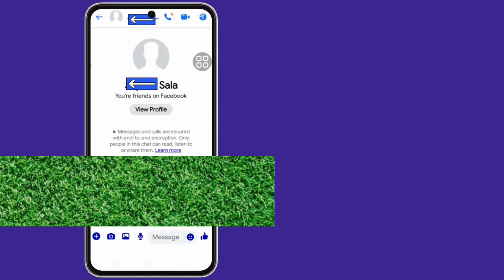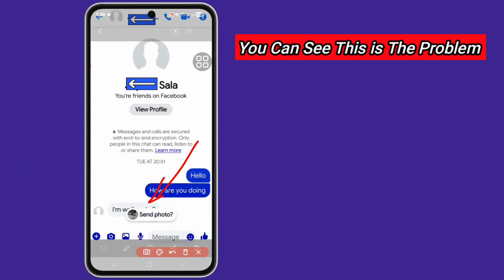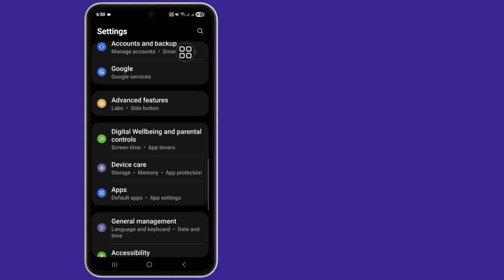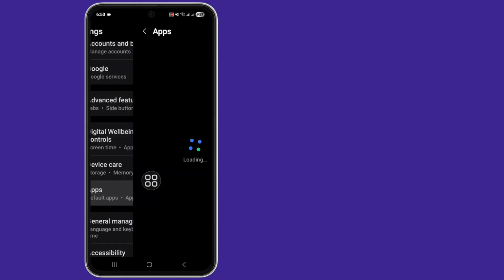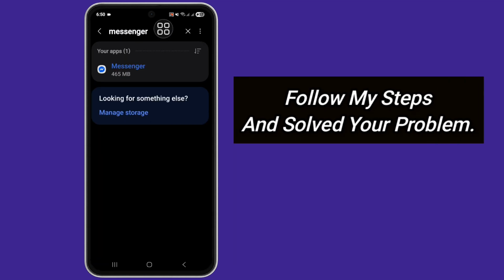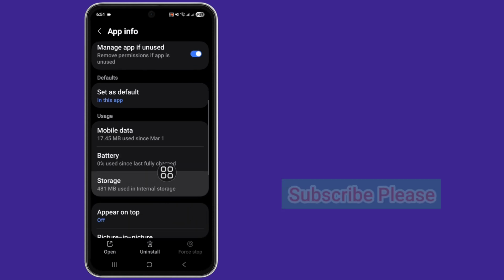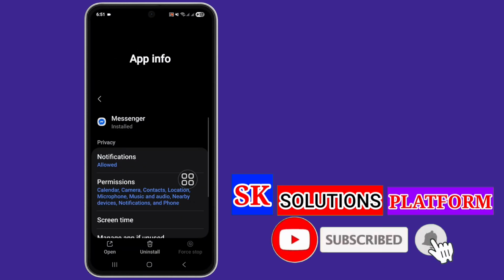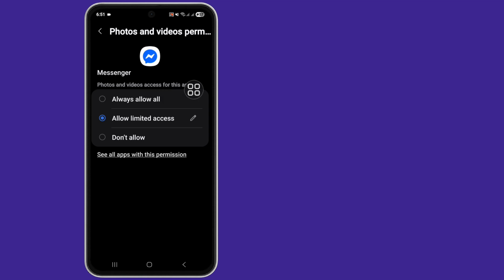How to Disable Send Photo Prompt in Messenger Chat 2026 | Turn Off Send Photo & Video Suggestion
How to Disable Send Photo Prompt in Messenger Chat 2026 |

🔥 Want to disable the “Send Photo Prompt” feature in Messenger chat? In this quick 2026 tutorial, I’ll show you how to turn off photo and video suggestions in Facebook Messenger easily on Android & iPhone. 📱

✅ Disable Send Photo Prompt in Messenger
✅ Turn Off Photo & Video Suggestions
✅ Fix Messenger Camera Popup Problem
✅ Messenger Privacy Settings 2026
✅ Android & iPhone Messenger Guide

🎯 Watch till the end and follow all the steps carefully to remove unwanted Messenger prompts instantly.

Hashtags...